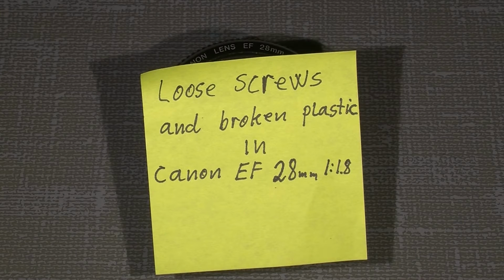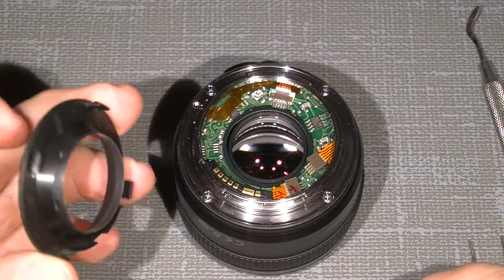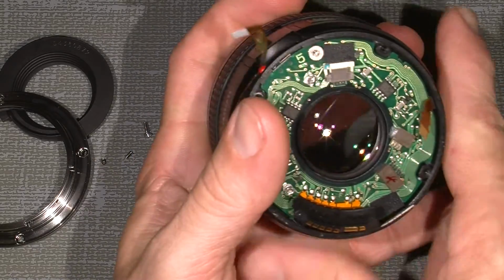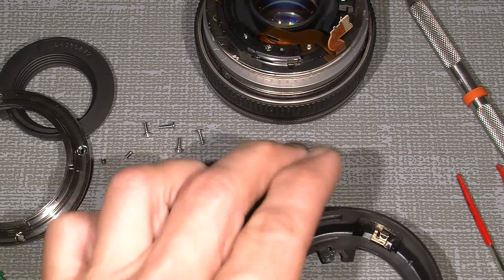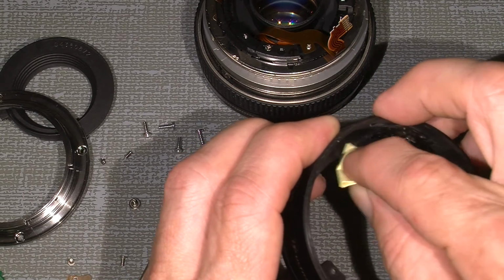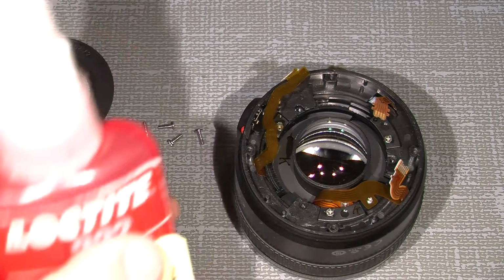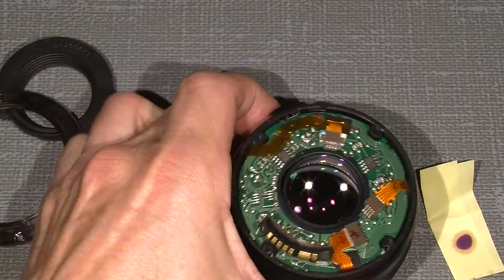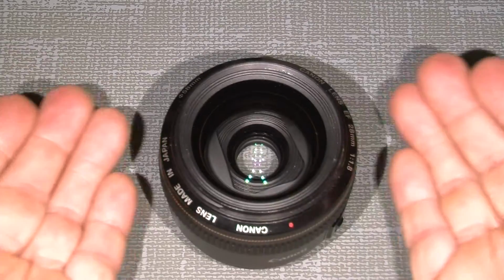Loose screws and broken plastic in Canon EF 28mm 1:1.8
There was 3 loose screws and a broken plastic part in Canon EF 28mm 1:1.8.

I use Loctite 406 special for plastic, together with Loctite 770 that is the primer that has to be apply on one surface, and the 406 has to be apply on the other surface, then press hard about 10 second.